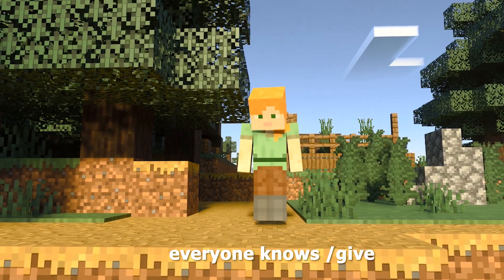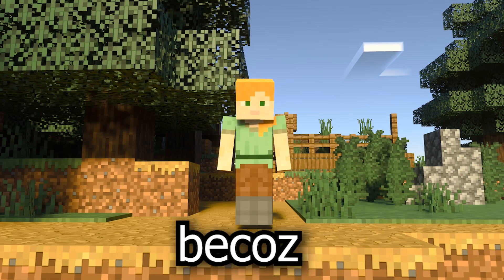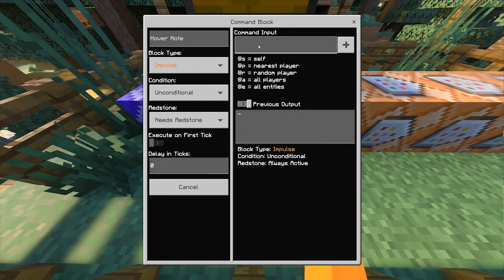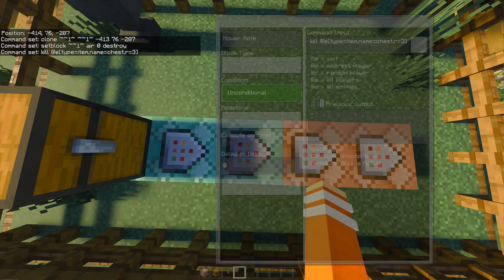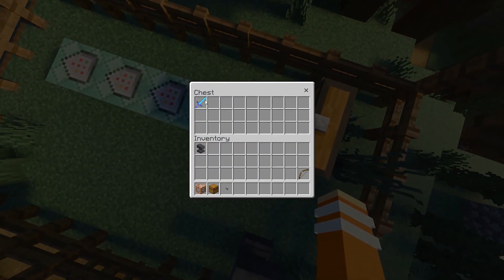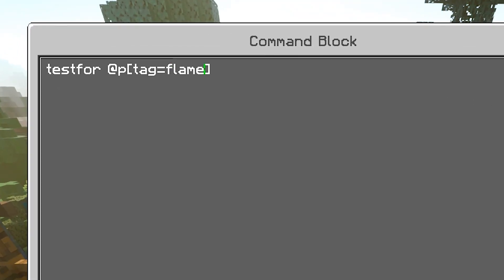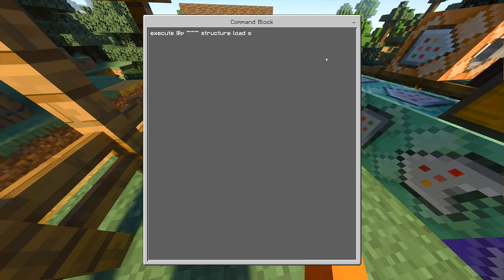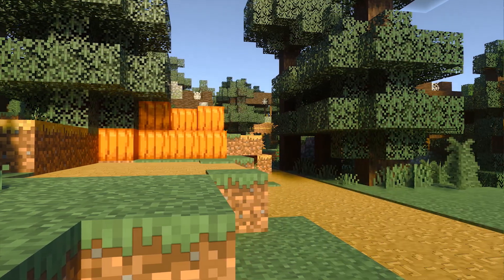How to /Give "Named Items" In Minecraft Using Commands!! Xbox One, PS4, Windows 10, MCPE!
Hey guys, ACEwolfie's here

And if you guys are new to my channel make sure to subscribe to my channel and turn on the notification button so you guys will never missed any of my video again.